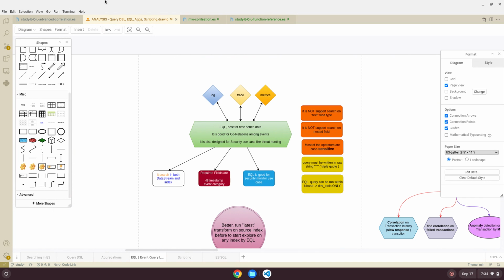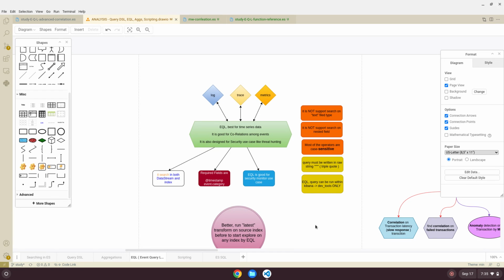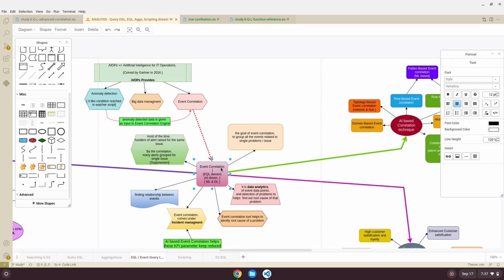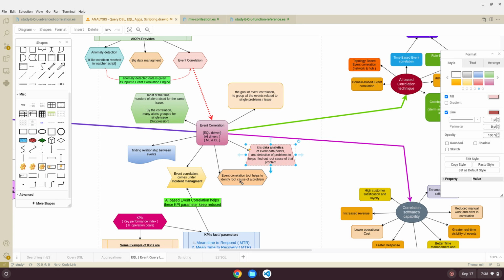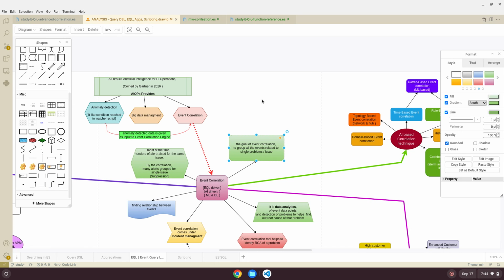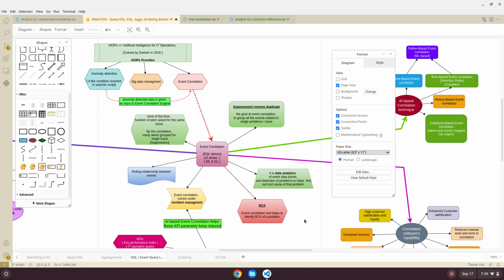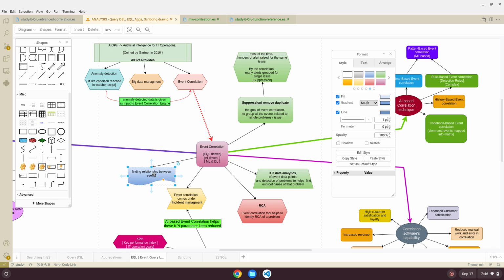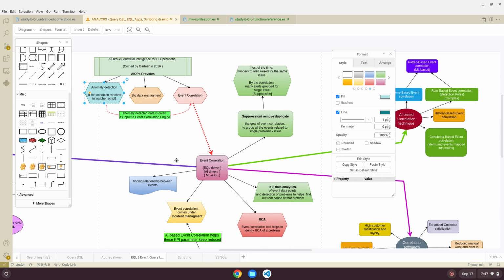E Q L Introduction about EQL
What is role of EQL in correlations, Benefits of correlation and when to be done either query or ML